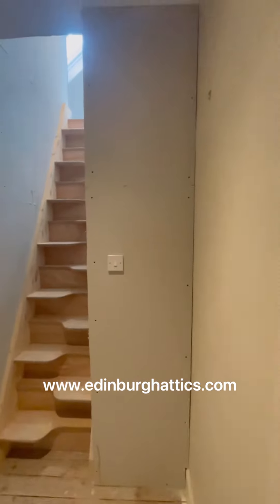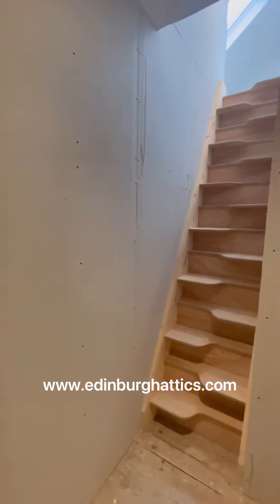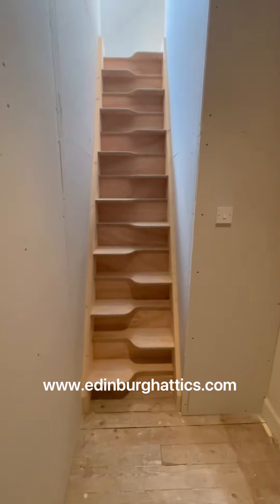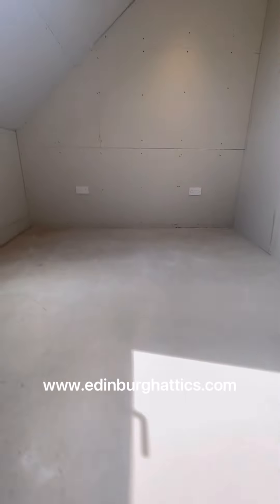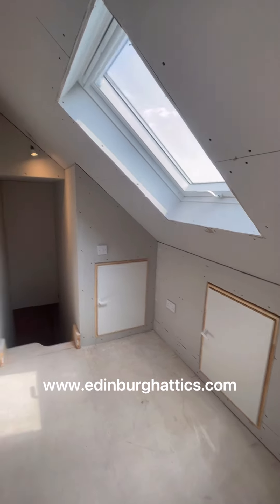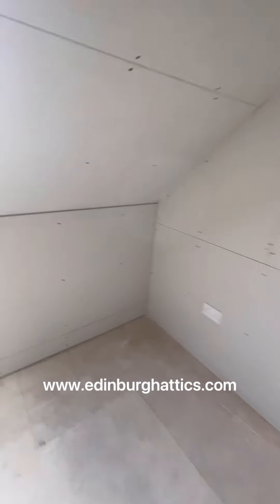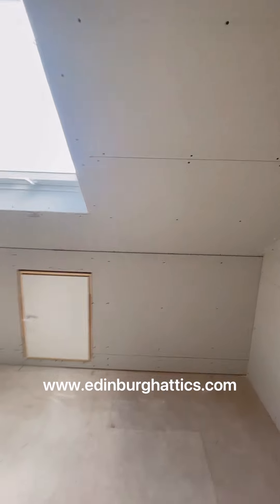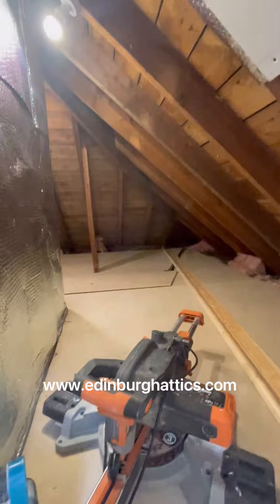Pre plastering walkthrough. Upper villa with a hip and gable roof.